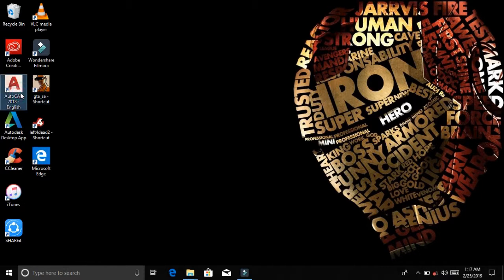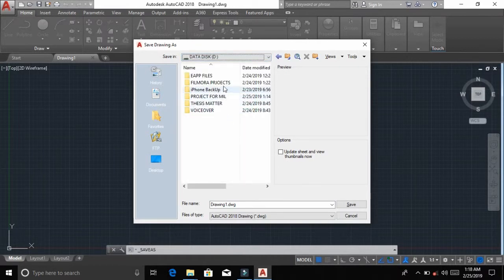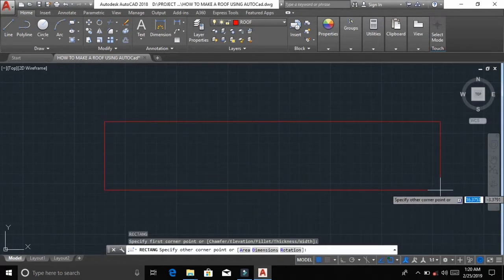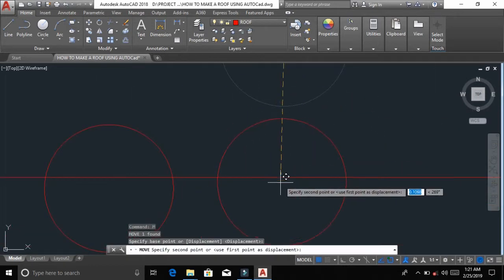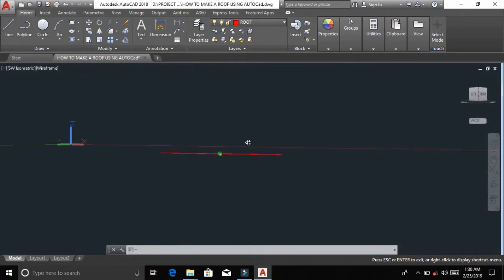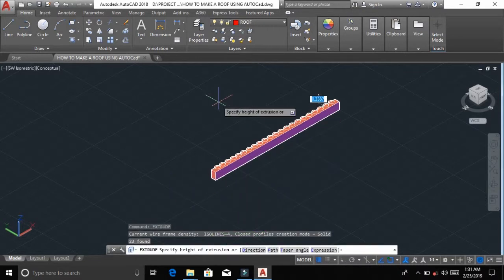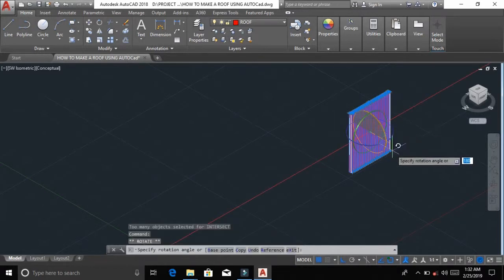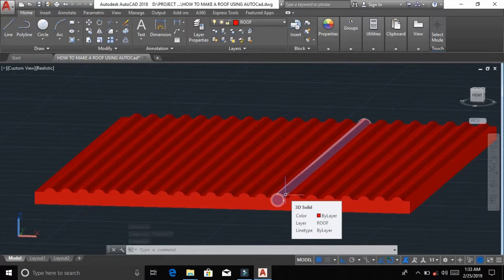AUTOCAD - Roof | Tutorial | RoCo TV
In this video, you can do a step by step on how to  make a 3 dimensional roof on AutoCad.